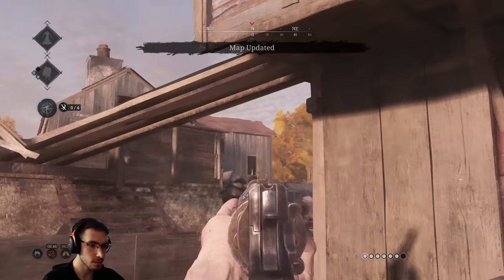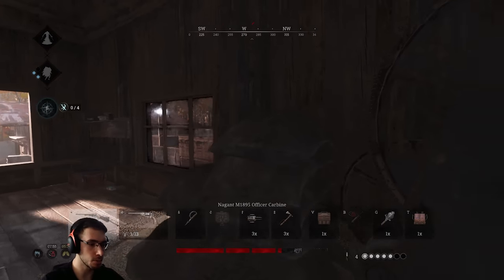The Nagant Carbine Just Became GOD TIER Weapon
▶ BUY MADMONQ AND HELP YOUR GAMING PERFORMANCE & YOUR HEALTH

► PC Specs
CPU: Intel(R) Core(TM) i9-13900K
GPU: GeForce RTX 4090
RAM: 64GB 5600 MHz
Monitor: ASUS VG27A, 2560x1440, 165hz, 27"
Mouse: Razer Viper
Keyboard: HyperX Alloy Origins
Headphones: HyperX Cloud II
Case: Fractal Torrent

00:00 - Intro
00:52 - The Best Loadout
01:35 - Gameplay